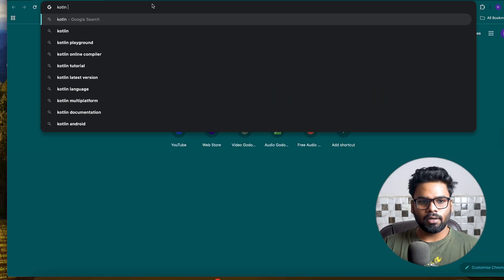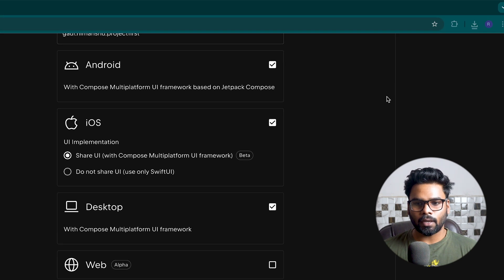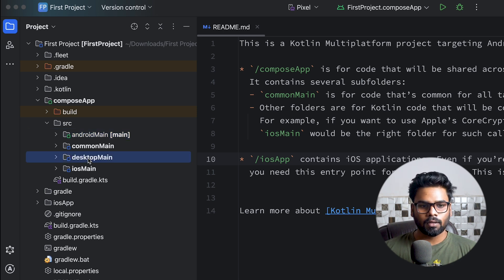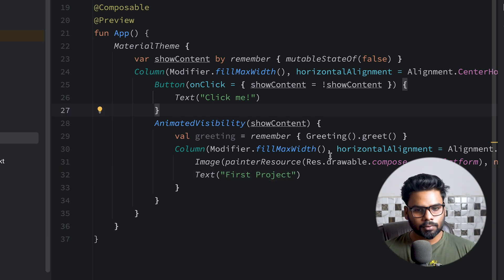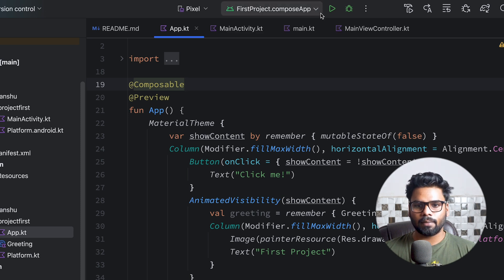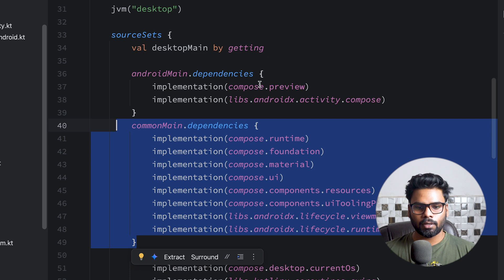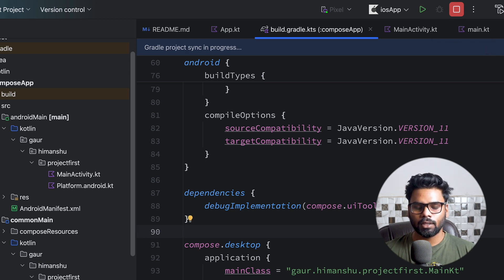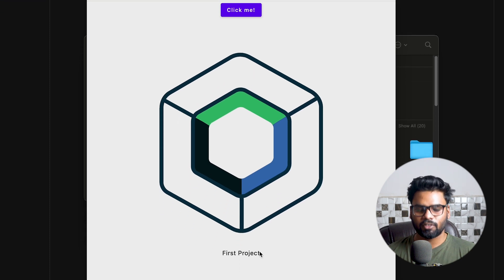Getting Started with CMP Projects the RIGHT Way 🚀 | Ultimate Beginner's Guide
Struggling to set up your CMP project? In this video, I’ll walk you through the exact steps to kickstart your CMP project the right way — whether you're a complete beginner or just need a quick refresher. From project setup to pro tips, this guide will save you hours of trial and error.
🎯 Perfect for devs starting fresh or migrating to Compose Multiplatform!